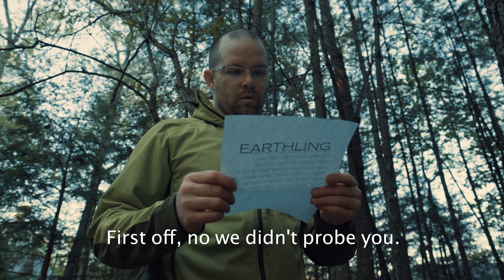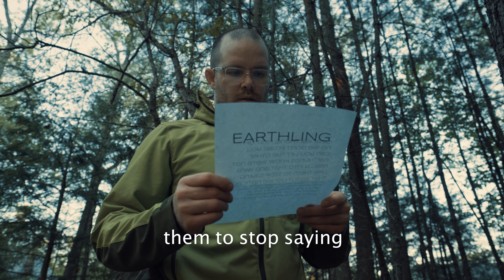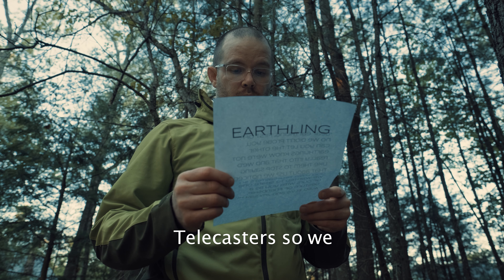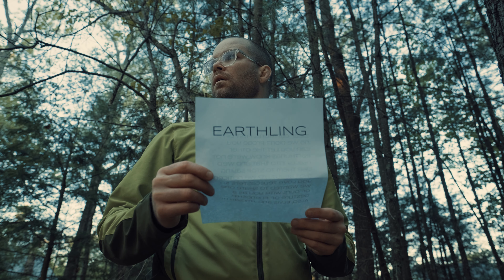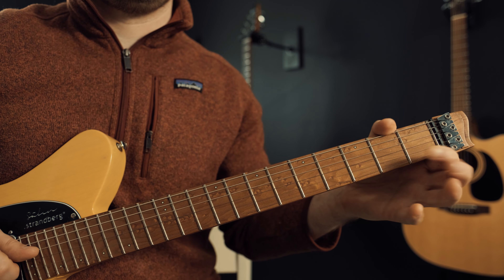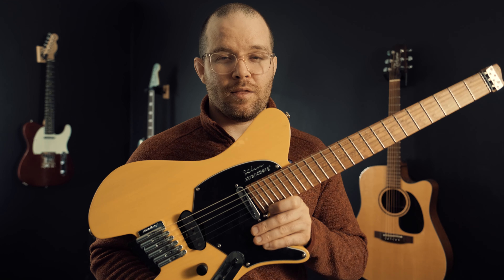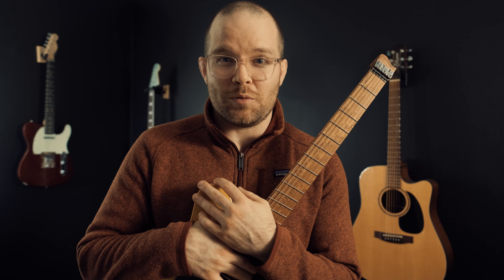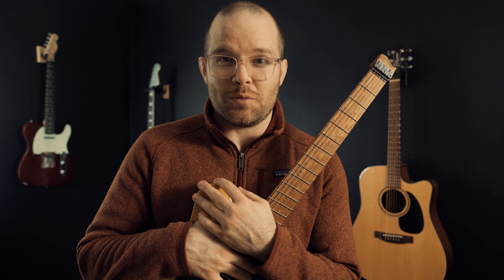Aliens Designed The GREATEST Telecaster Ever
Major life question: Is the Strandberg Salen Classic an offense to the guitar gods or the perfect Telecaster?

If you enjoyed this video, I would deeply appreciate it if you shared it. 🙏

Big thank you to .Strandberg* for loaning me this guitar to review.